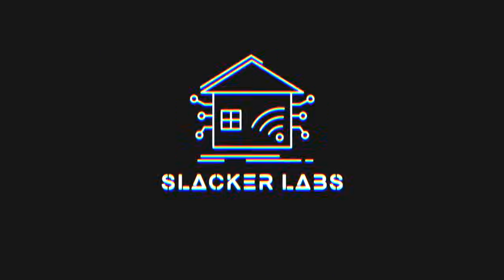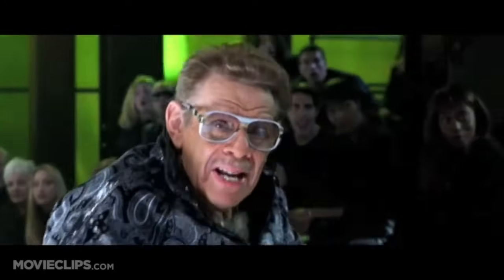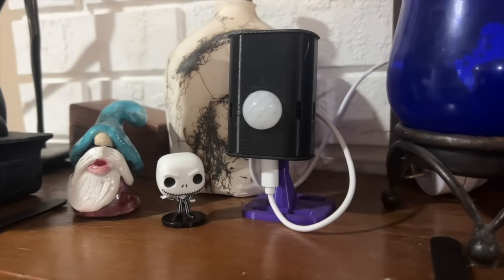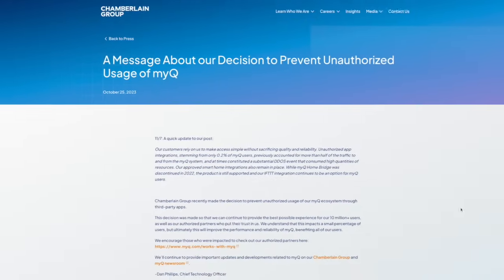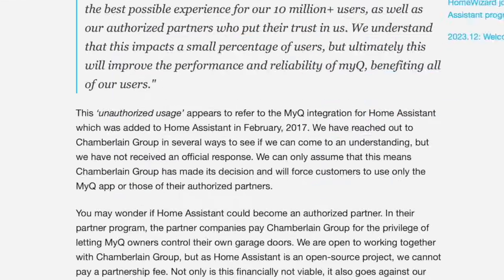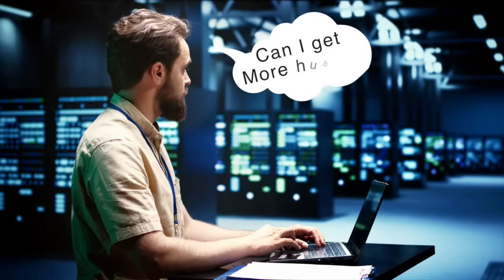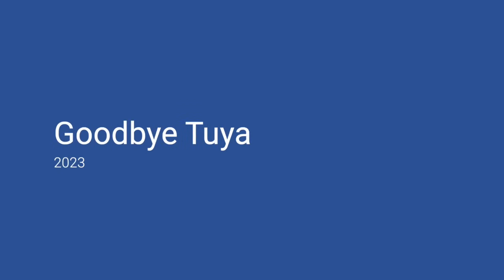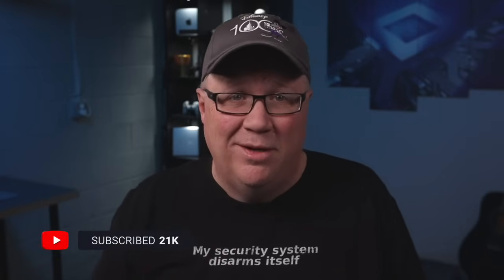I guess this is it.....for 2023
I guess we have reached the end. So let's talk about how we got here.